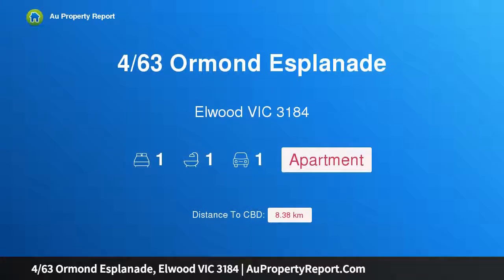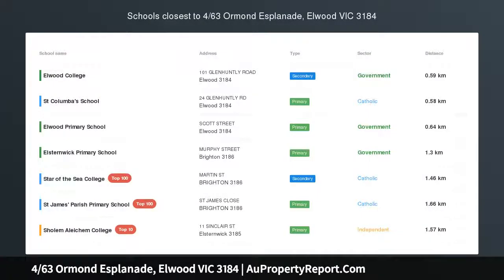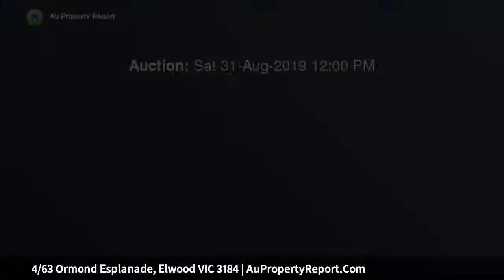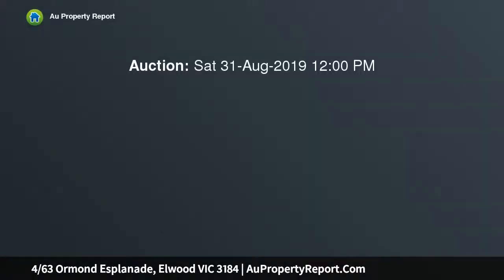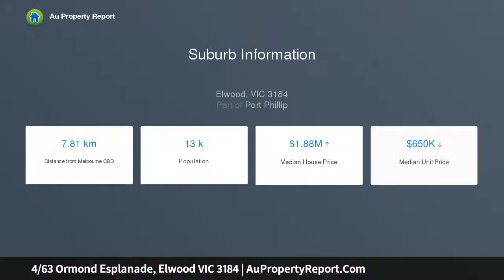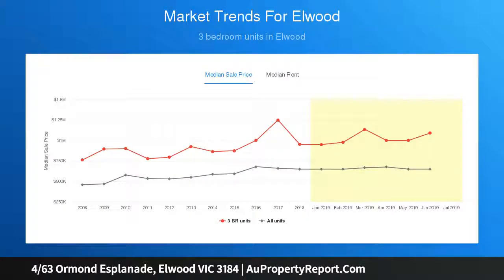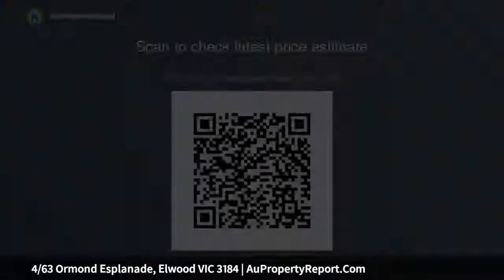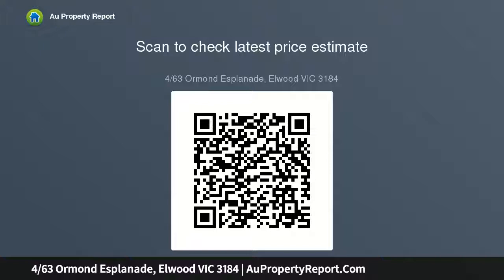4/63 Ormond Esplanade, Elwood VIC 3184 | AuPropertyReport.Com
4/63 Ormond Esplanade, Elwood VIC 3184
Property Type: apartment
Bedrooms: 1
Bathrooms: 1
Car Space: 1
Location, location, location, location!